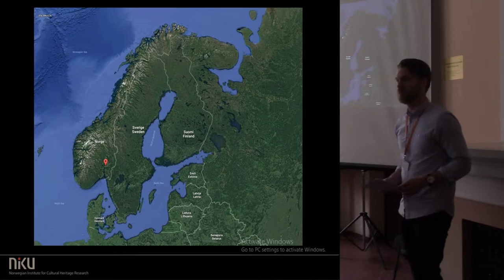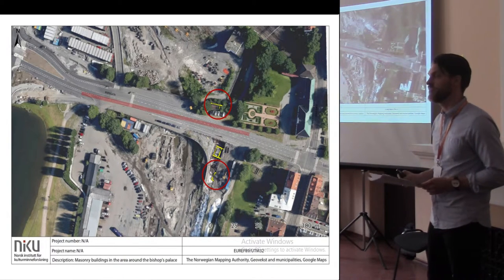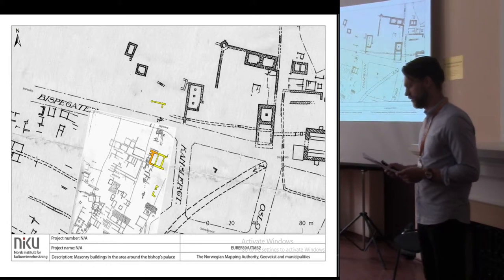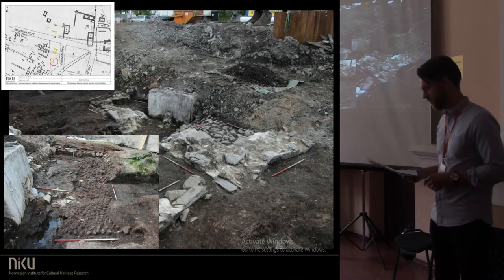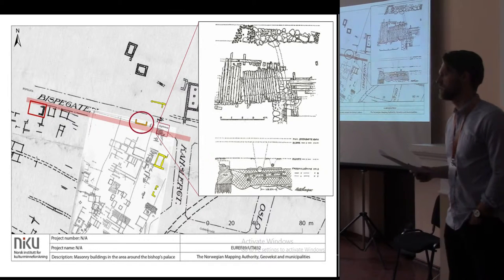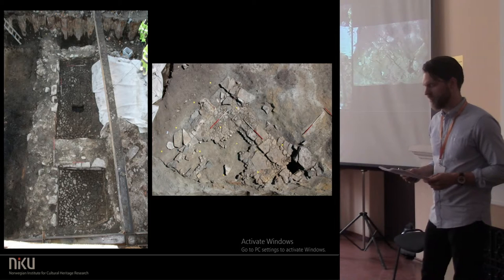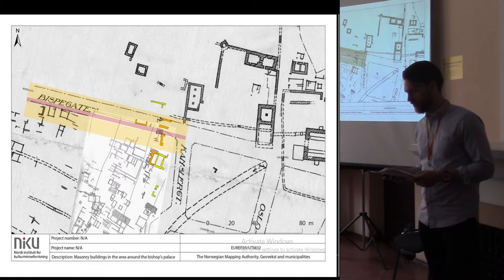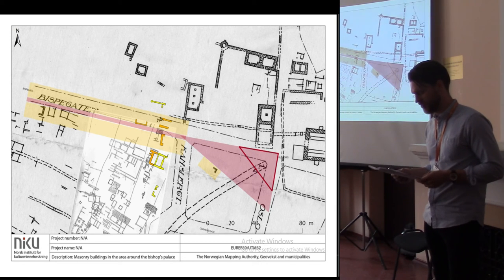Medieval Oslo’s Masonry Buildings Revisited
Recent excavations in Oslo’s medieval town revealed two masonry cellars close to the episcopal complex. Both cellars date to the late 13th or early 14th century, i.e. the high-medieval period in Norway. Most excavated masonry cellars in Oslo are interpreted as late- or post-medieval.